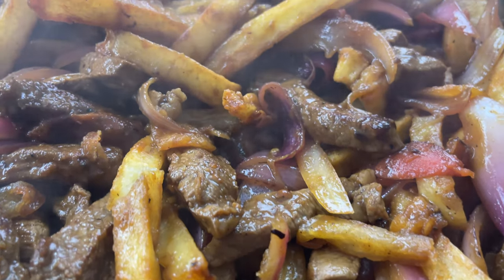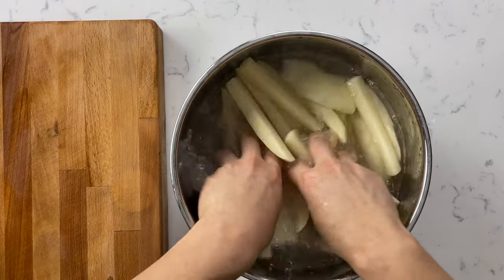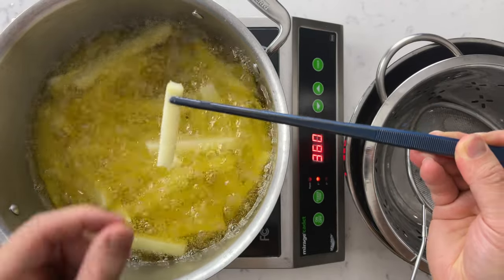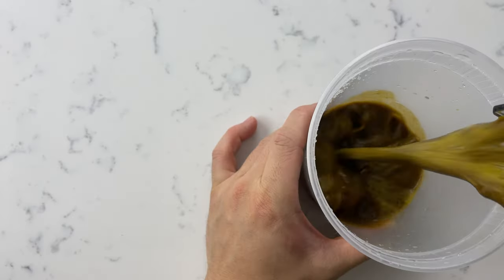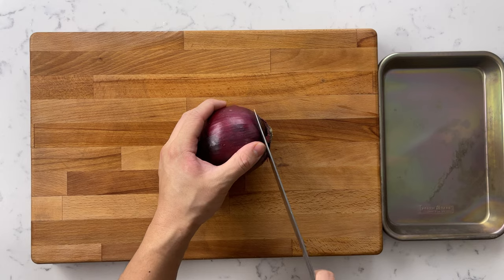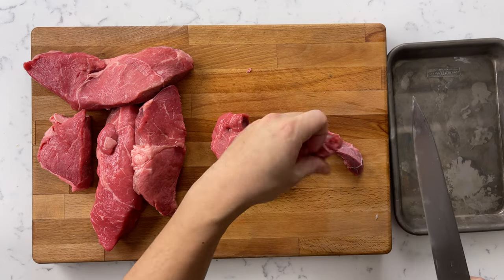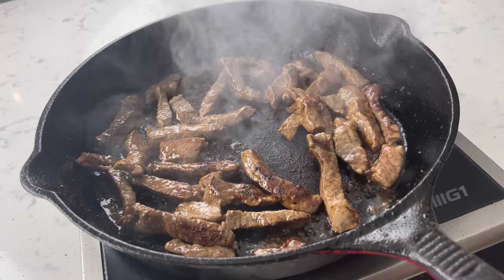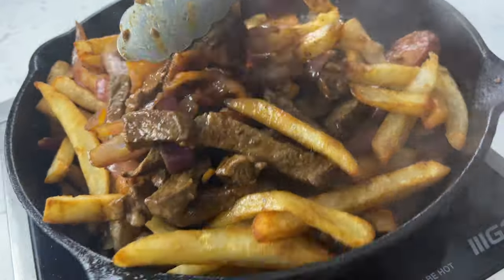How To Make The Best Lomo Saltado | What is Chifa? | Peruvian Food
Whatttttt's up guys! We are making Lomo saltado! If you don't know what it is, its an extremely popular and delicious dish from Peru! If you like meat, potatoes, onions, tomatoes, this'll be one of your new favorites. It's one of my favorite things to eat and I hope you enjoy!

Time Stamps ||
00:00:00 INTRO
00:00:33 What is Lomo Saltado?
00:01:02 Making French Fries.
00:02:44 Lomo Saltado Sauce
00:03:30 Peruvian Green Sauce
00:04:07 Cutting your Vegetables & Meat
00:05:32 Cooking Technique
00:07:11 Plating The Dish

Recipe ||
Lomo Saltado Marinade/Sauce
.75 oz Ginger
1.5 oz Garlic
1/4c Aji Amarillo
1 Tablespoon Black Pepper
6 OZ Black Vinegar
1.25 Cup Soy Sauce
12 Oz White Vinegar
1/2 Teaspoon Ground Cumin
1.25 Oz Cilantro stems

Peruvian Green Sauce
2 Tablespoon Mayonnaise
5 oz Iceberg Lettuce
3 oz Jalapeno
2 oz Cilantro
2 Teaspoon Salt
3 Tablespoon Lime Juice
.5 oz Garlic
.25 oz Extra Virgin Olive Oil

Garnishes |
Chopped Cilantro
Lemon Wedge
Steamed Rice
Optional : Fried egg

About me: I have worked in professional kitchens since I was 17 and have worked my way up through many positions. My last position was an executive hotel of a hotel in Hollywood and I am now currently furloughed, allowing me to focus all my energy into making how to cook content! I love learning about different food that is served around the world and I want to keep learning and share that knowledge with you guys. Join me as we cook around the world!

I will be pumping out new videos 2-3 times a week!